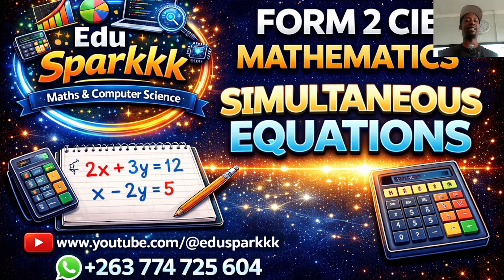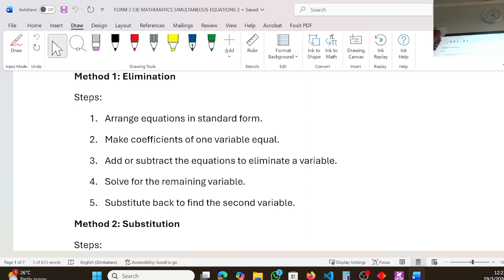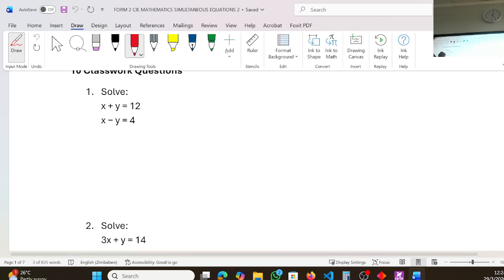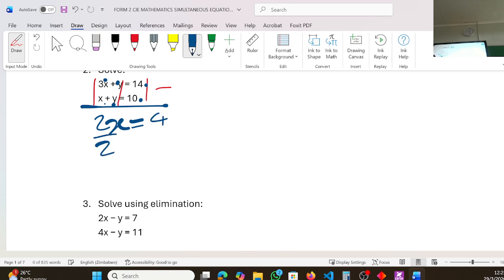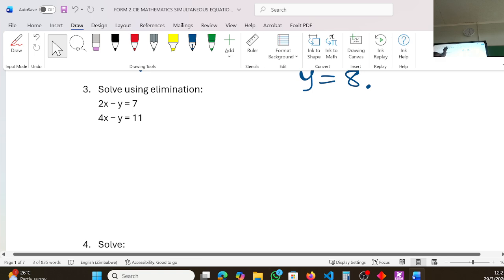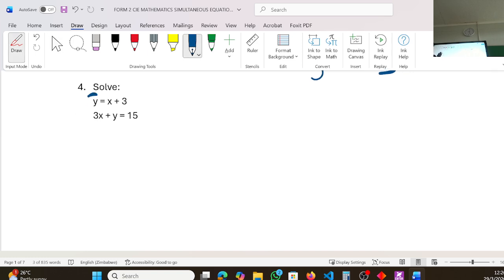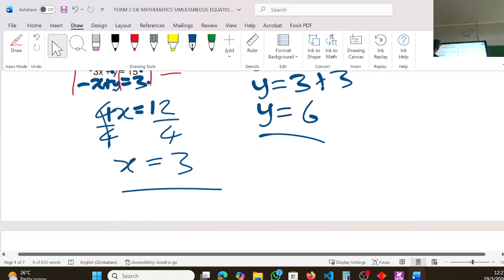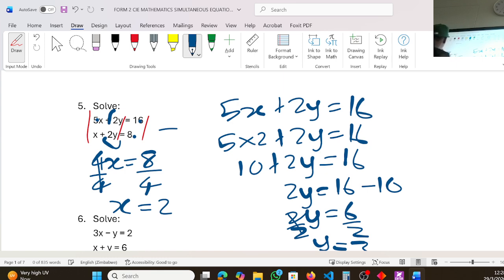Form 2 Simultaneous Equations 2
Master CIE Form 2 Mathematics with this clear and engaging lesson on Simultaneous Linear Equations—perfect for building strong algebra skills.